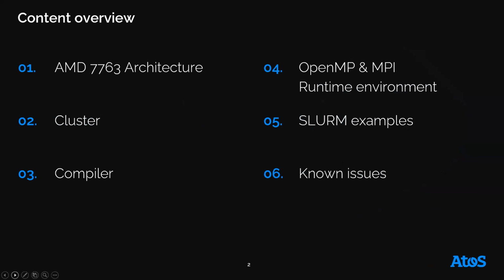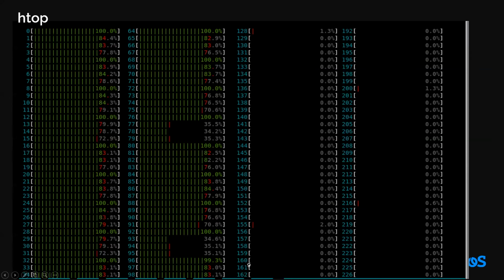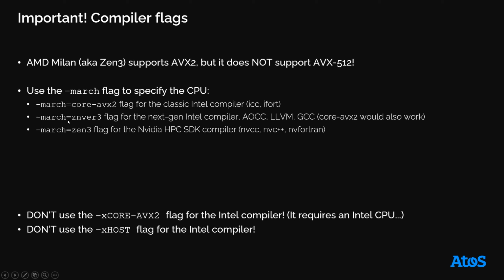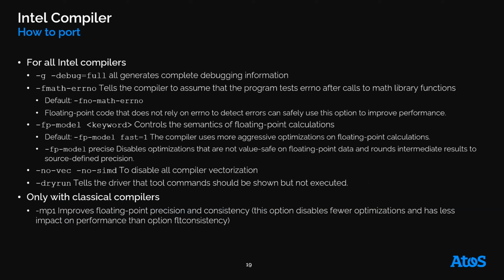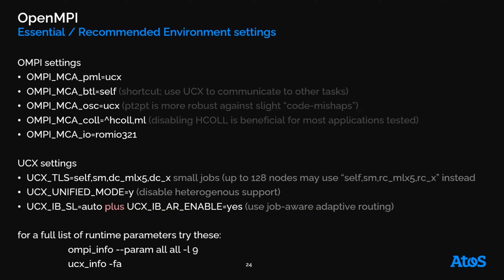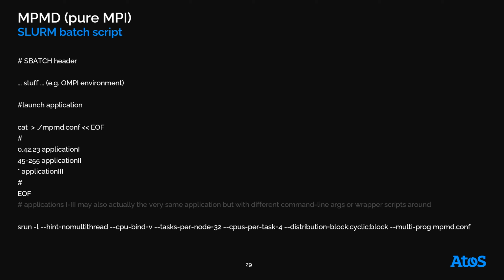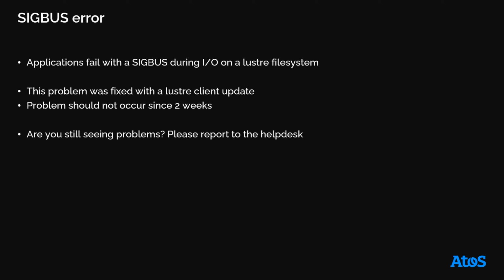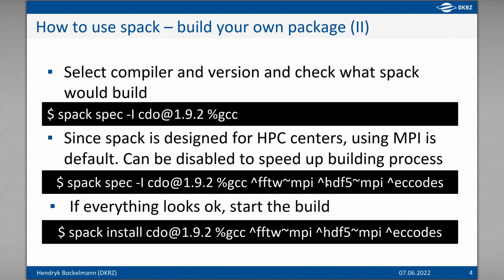DKRZ Tech Talk: From Mistral to Levante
In this video, John Donners and Harald Braun (Atos) provide information on the  of the architecture of the Levante supercomputer and provide guidance for compiling and running codes on the system.

Furthermore, Hendryk Bockelmann (DKRZ) provides a brief overview of the usage of the spack package manager.

00:00:00 Intro
00:01:18 AMD 7763 Architecture
00:14:20 Cluster
00:18:00 Compiler
00:34:45 OpenMP & MPI Runtime Environment
01:04:04 Known Issues
01:12:45 Spack Package Manager